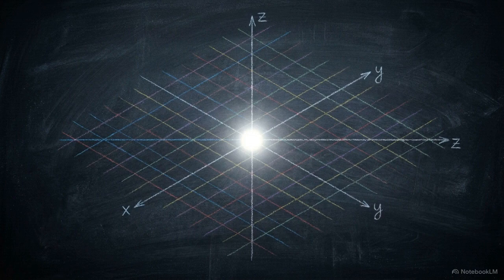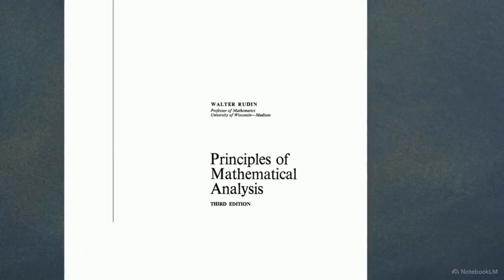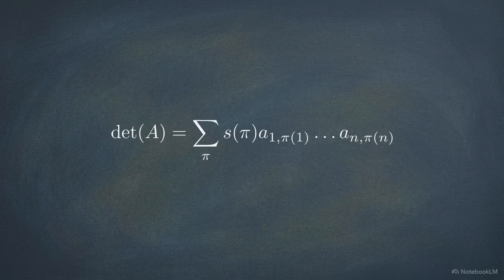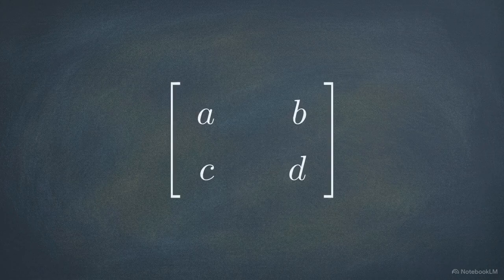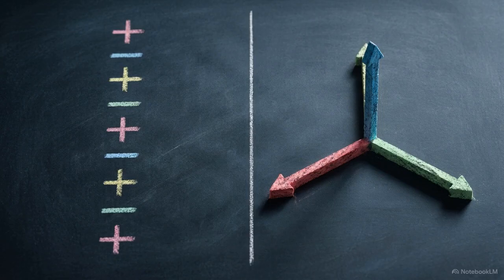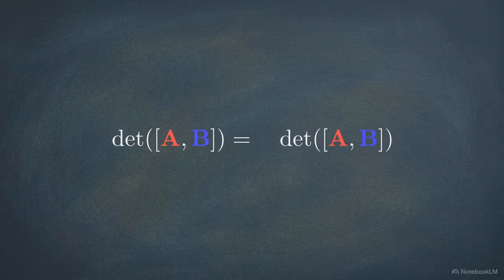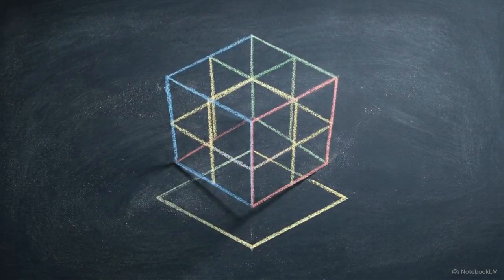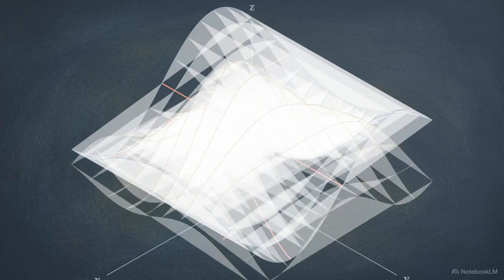Determinants | Chapter 9 | Principles of Mathematical Analysis | Rudin Real Analysis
In this lecture, we study Determinants, one of the fundamental concepts in linear algebra and multivariable analysis. Rudin introduces determinants and explains their algebraic properties, geometric interpretation, and their importance in invertibility, linear transformations, Jacobians, and the Change of Variables Theorem.

Topics Covered:
• Definition of Determinants
• Properties of Determinants
• Determinants of Matrices
• Cofactor Expansion (Laplace Expansion)
• Elementary Row Operations and Determinants
• Invertibility and Determinants
• Geometric Interpretation of Determinants
• Applications in Multivariable Analysis
• Important Examples from Rudin Chapter 9

This lecture is useful for:
• GATE Mathematics
• Real Analysis and Linear Algebra Courses